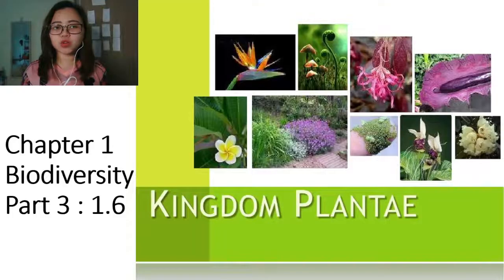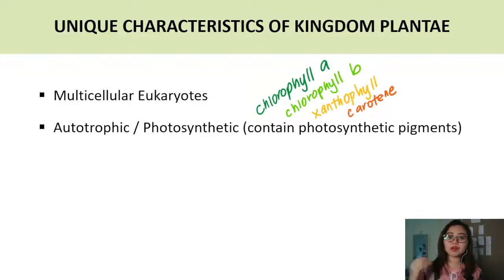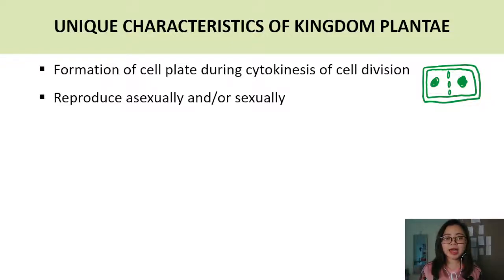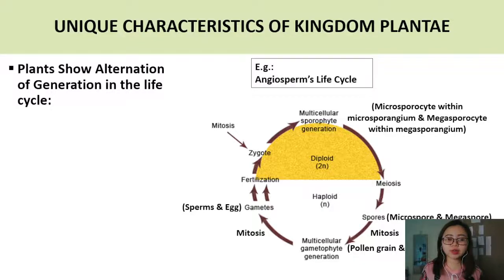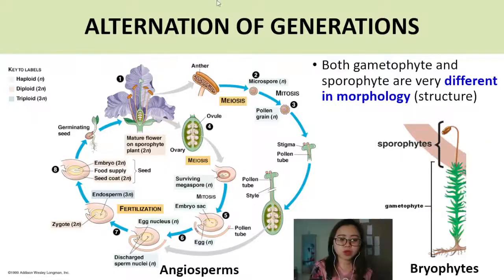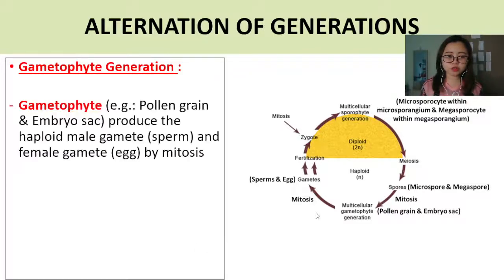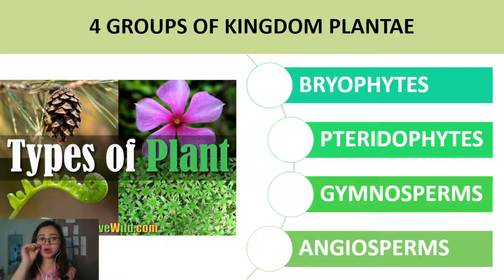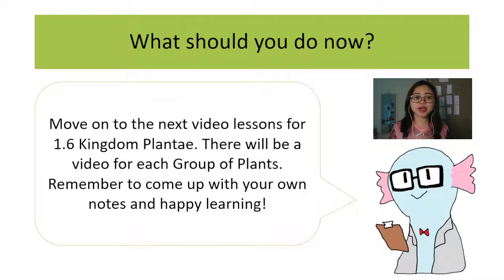1.6 Kingdom Plantae Intro